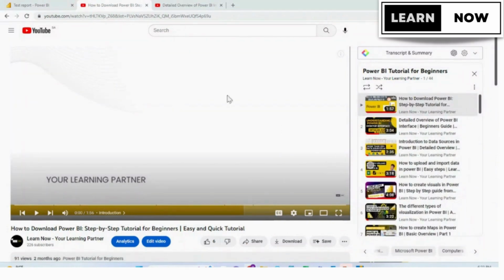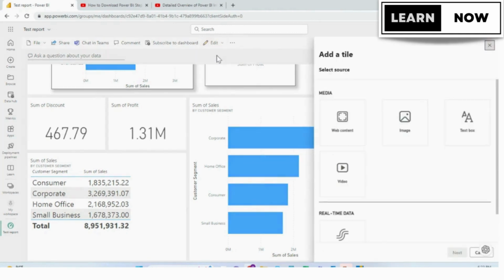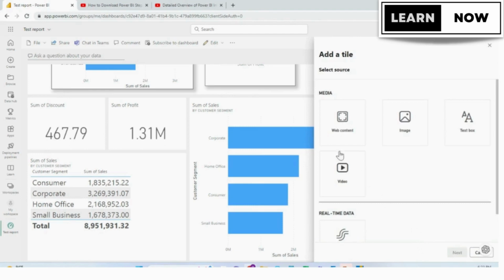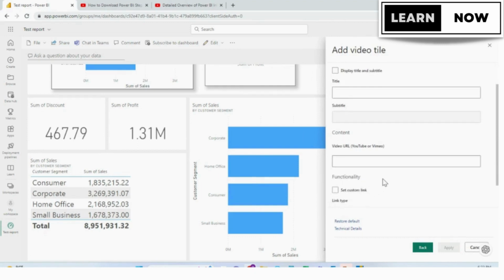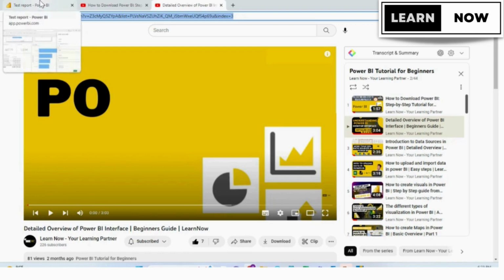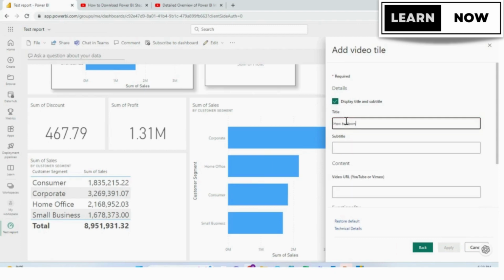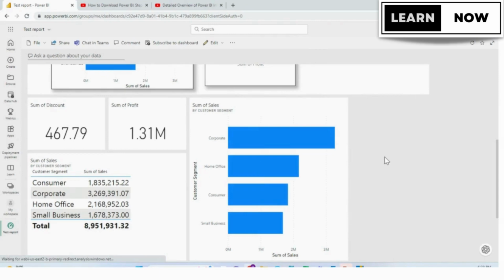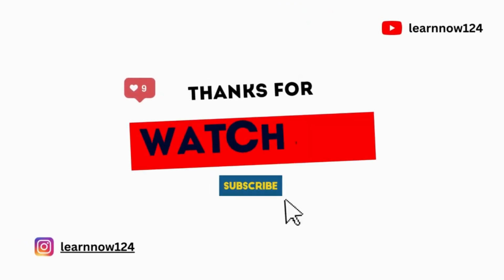How to add the video or Audio file to a Power BI Service | Power BI Tutorial for Beginners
In this tutorial, we will show you how to add a video or audio file to Power BI Service. Adding multimedia files can greatly enhance your reports and dashboards, and help you deliver more engaging presentations.